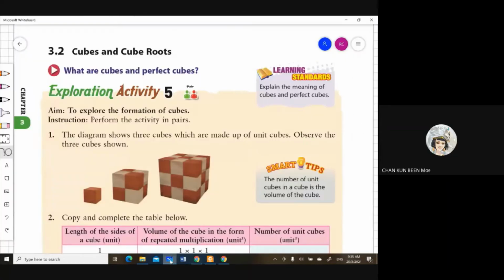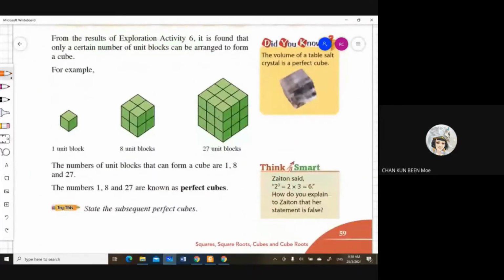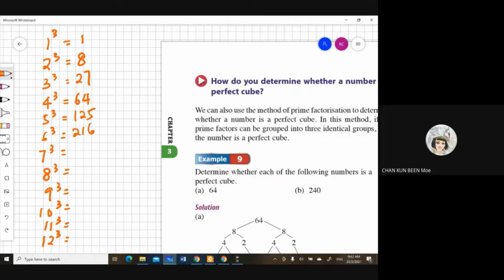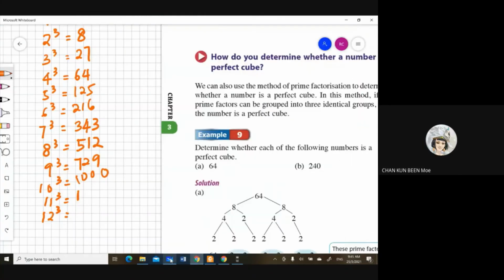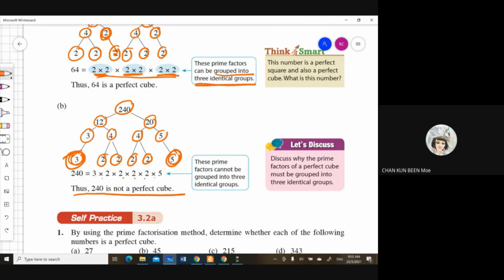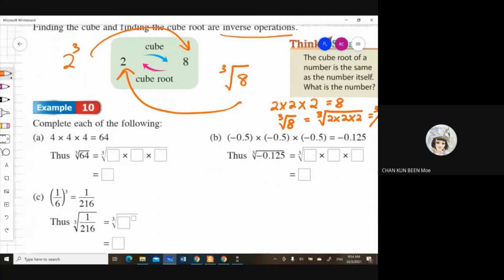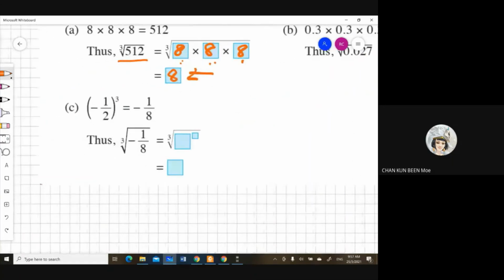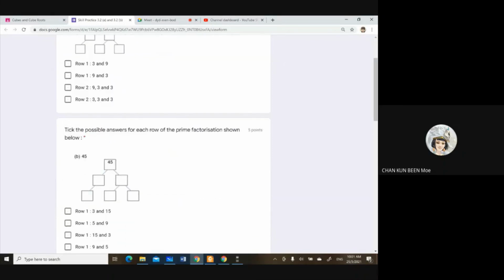Mathematics Form 1 Chapter 3 Cubes and Cube Roots